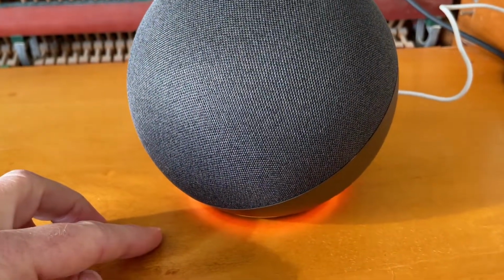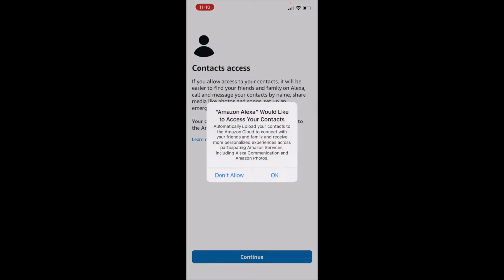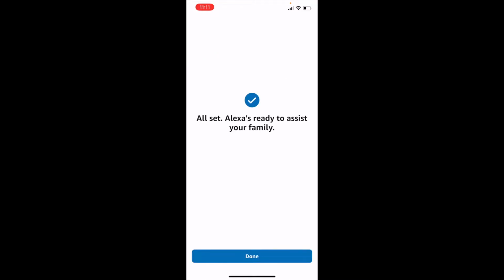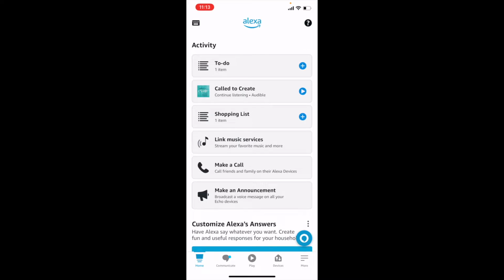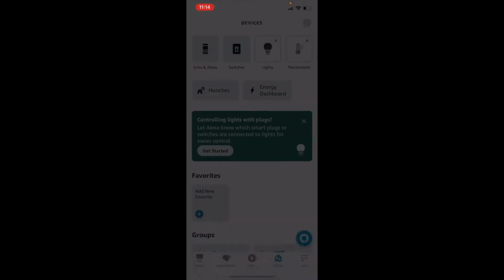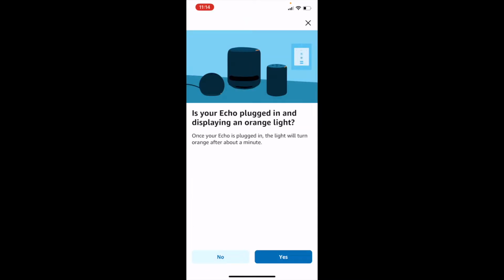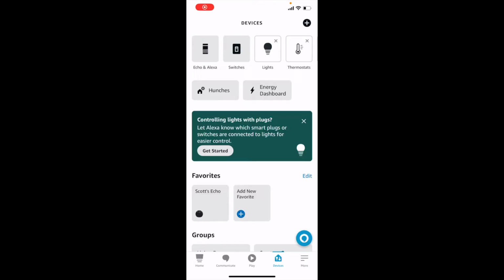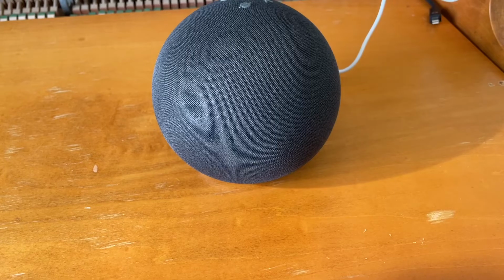How to Setup an Amazon Echo with Alexa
In this video, we show you how to set up a new Amazon Echo featuring Alexa. Are you walking to the process step-by-step to make it as easy as possible. We hope your Amazon echo set up process goes smoothly as a result.